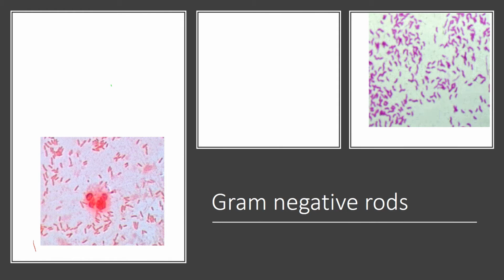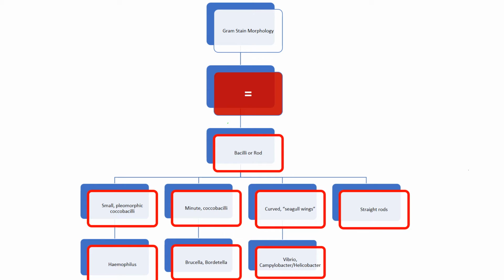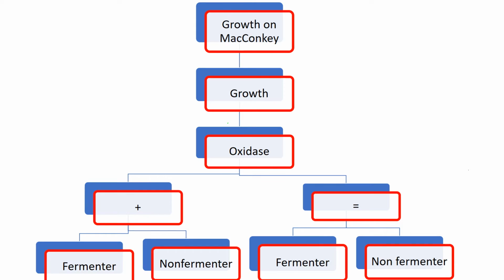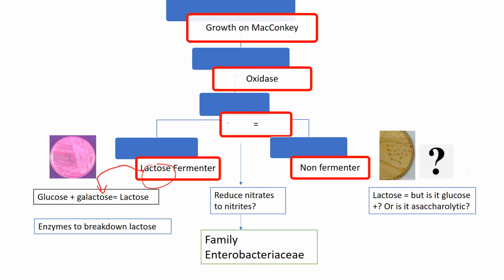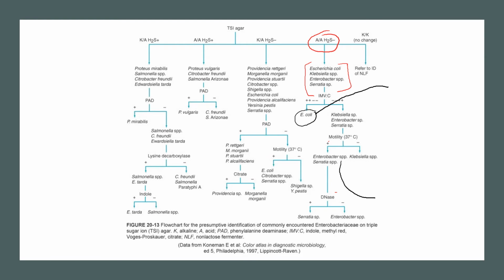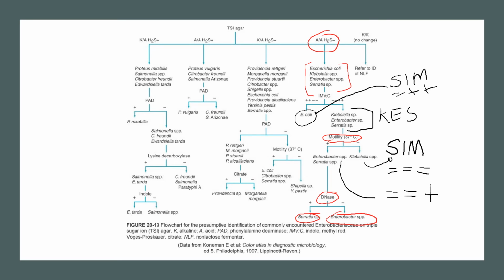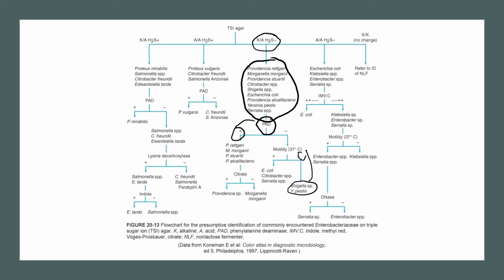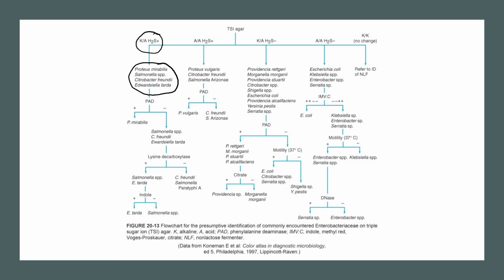Identification of Commonly Encountered Organisms in the Clinical Part 4